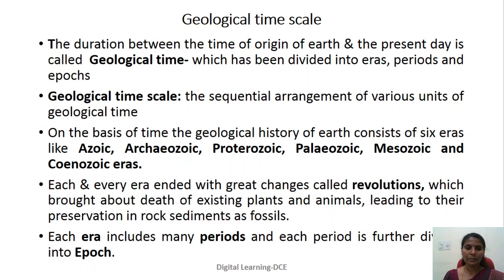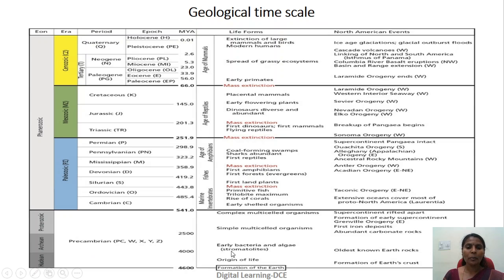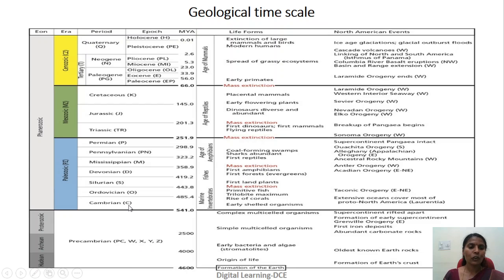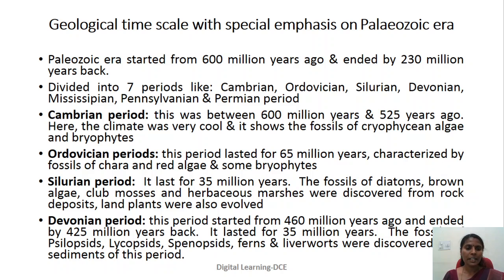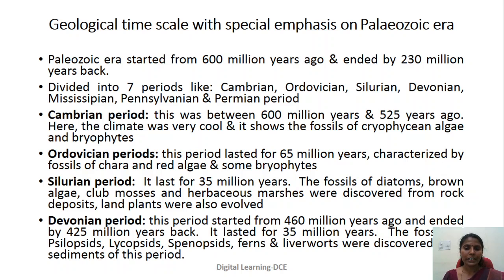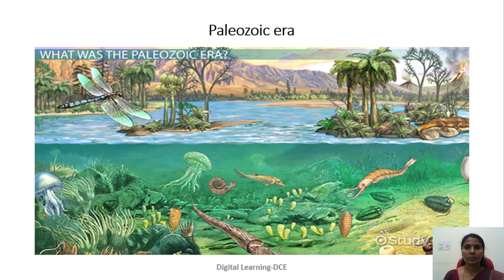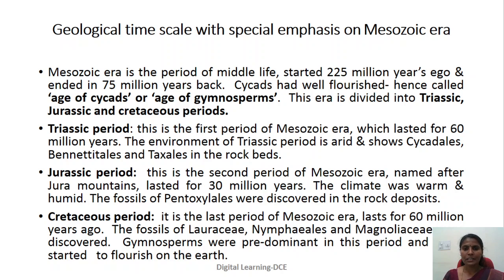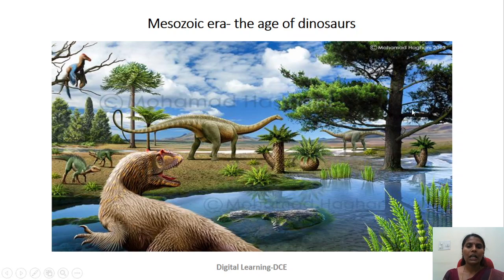Geological age determination of fossils